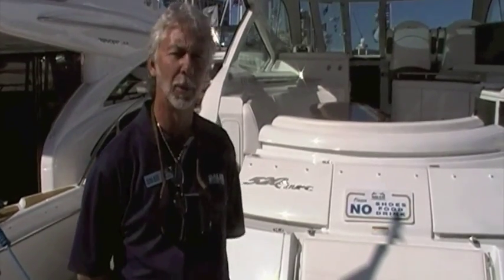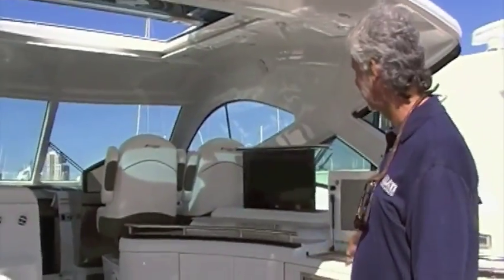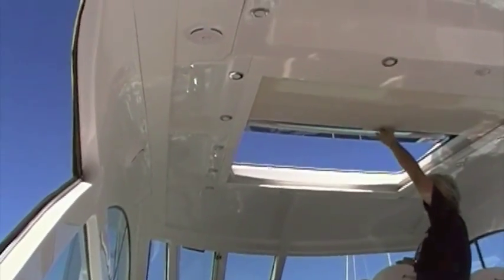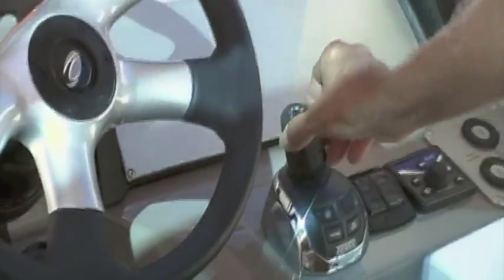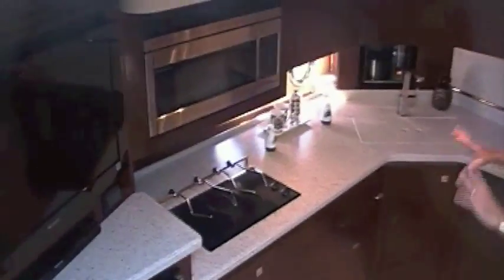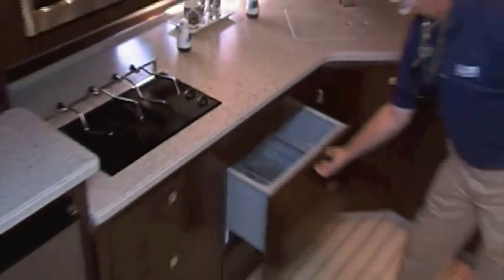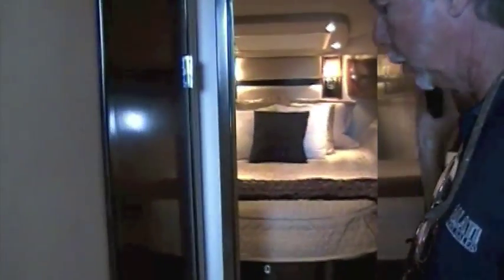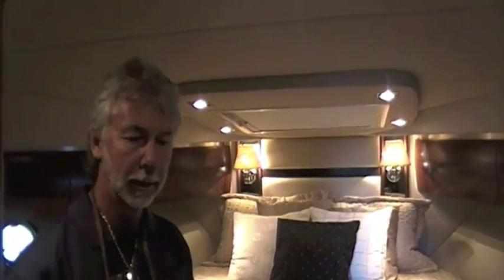Cruisers 520 Sports Coupe Yacht for Sale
The all new Cruisers 520 Sports Coupe yacht for sale by Florida, Alabama and Texas brokerage Galati Yacht Sales. For more information on the Cruisers 520SC go